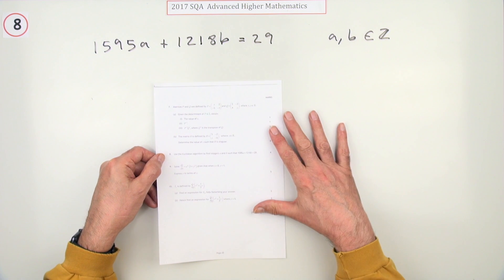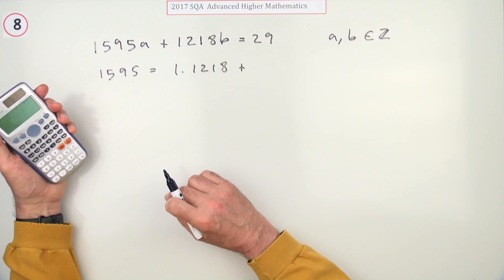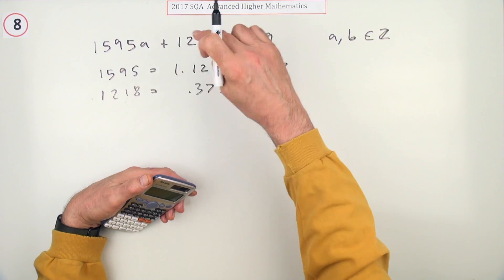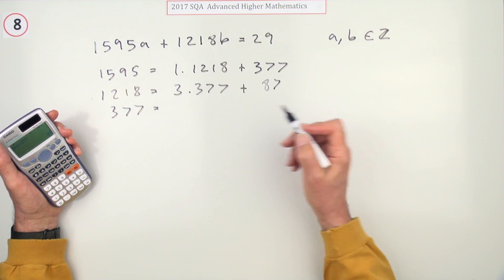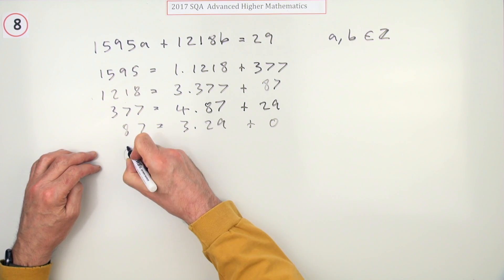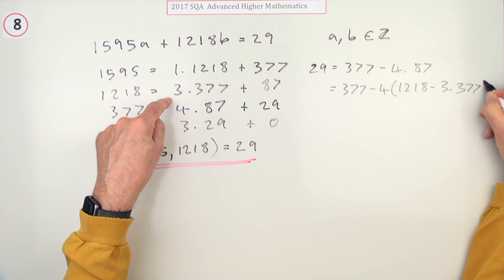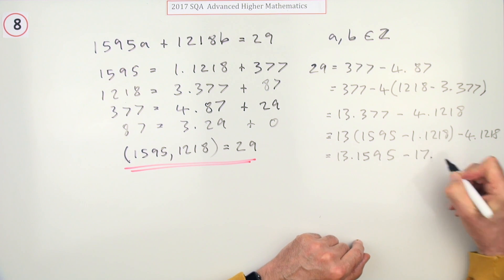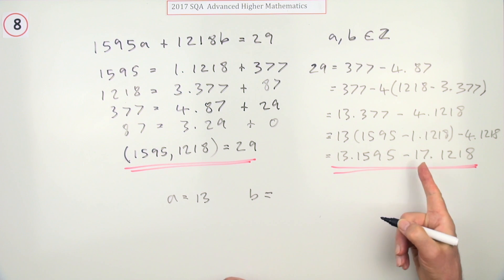2017 SQA Advanced Higher Mathematics No. 8